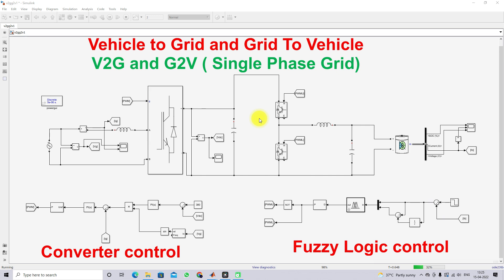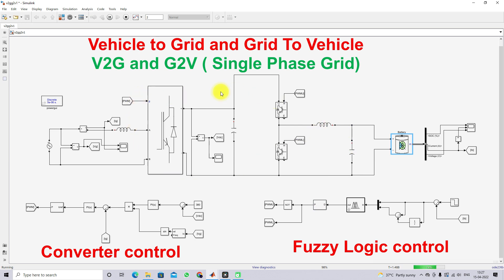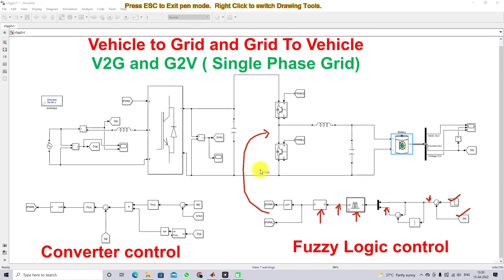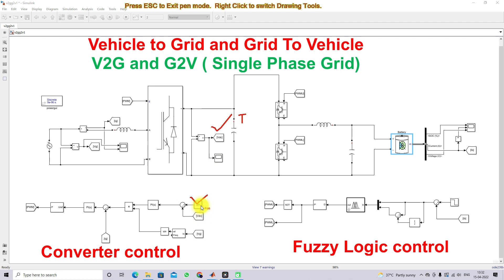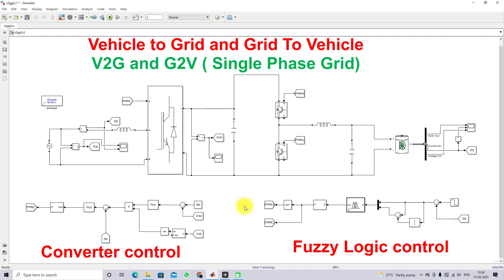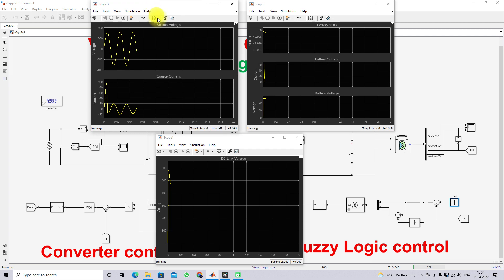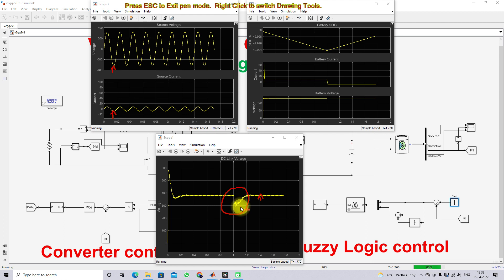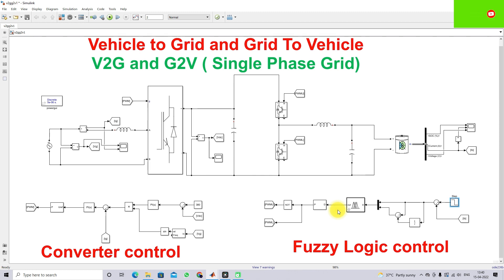V2G G2V |Fuzzy Logic control of V2G and G2V in Single Phase Grid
Fuzzy Logic control of V2G and G2V in Single Phase Grid

this video explains the fuzzy control of the vehicle to grid and grid to the vehicle in a single-phase grid using Matlab simulation.

00:00 Intro
00:37 Explanation of Simulink model
02:24 Fuzzy logic control for vehicle
04:48 Converter control logic for Unity power factor
07:36 Simulation results

1. MATLAB modelling of Solar PV cell and Solar PV Array Using a mathematical equation.
2. How to find I-V and PV Characteristics of the modelled solar PV array in MATLAB.
3. MATLAB Implementation of Maximum Powerpoint Algorithm for solar PV array with a stand-alone system.
4. MATLAB Implementation of solar MPPT charger controller for a solar PV system.
5. MATLAB Implementation of a grid-connected solar PV system.

project eee
matlab projects
phd projects